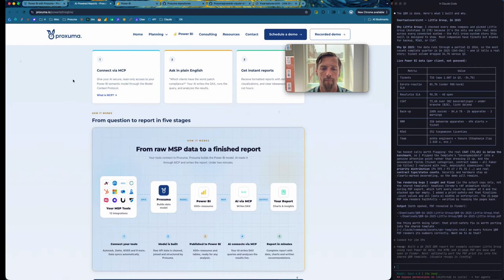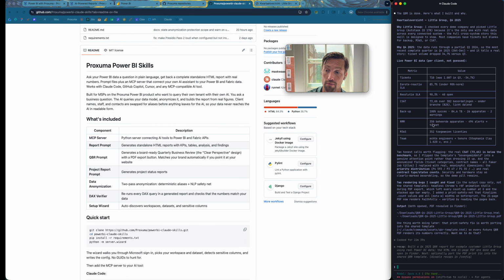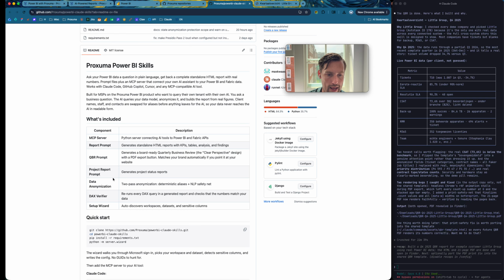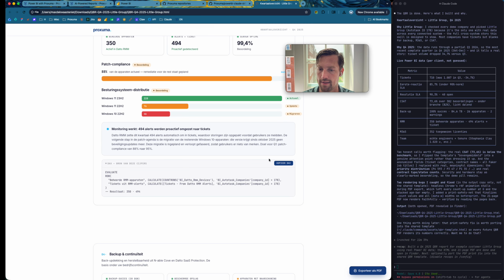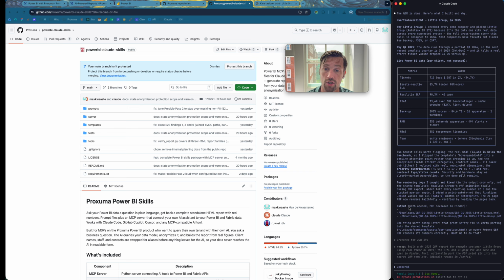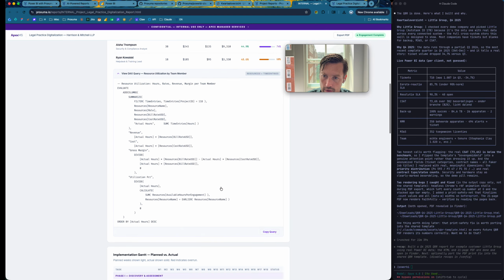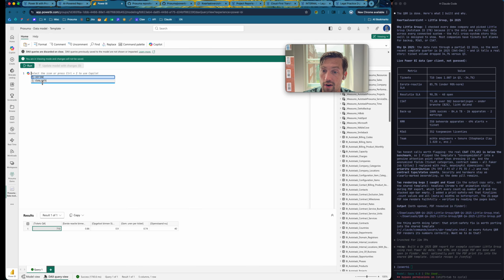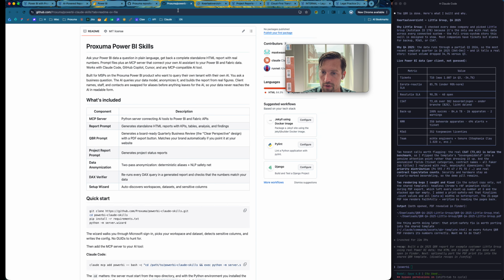Ask Your MSP Data Anything with AI + Power BI (MCP) | Proxuma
See how an MSP can point an AI assistant straight at its Power BI data and get a finished report back in minutes.

This walkthrough shows the full path: your MSP tools feed Proxuma, Proxuma builds the Power BI model, and an AI assistant connects over MCP (Model Context Protocol) to query the data live, write the DAX, and explain the results.

You bring your own AI. It works with any MCP-compatible assistant: Claude, ChatGPT, GitHub Copilot, or any other MCP client. Proxuma provides the data and the connection, you ask the questions.

What you get:
- Natural-language questions answered against your real Autotask and PSA data
- Live DAX written and run by the AI, not canned dashboards
- A complete report with charts and written recommendations

Proxuma turns the data your MSP already produces into Power BI reporting your customers actually read.